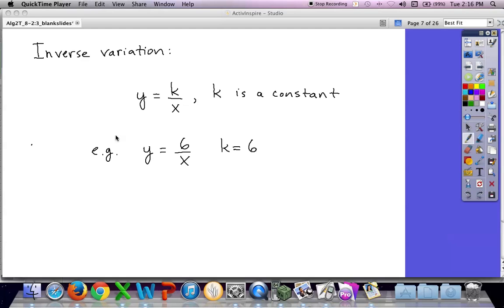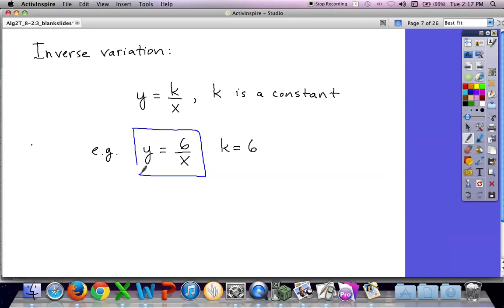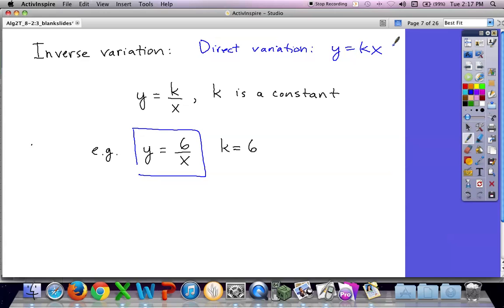Alg2T 9 2:3 3